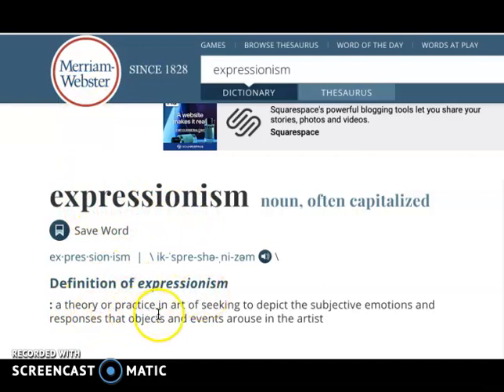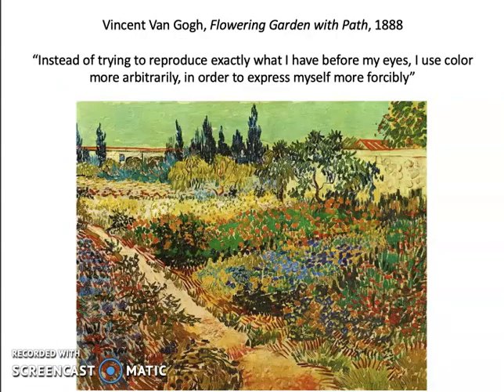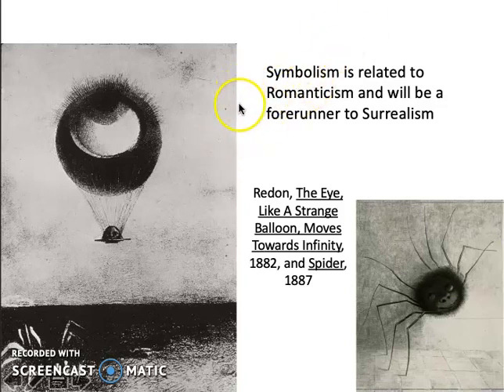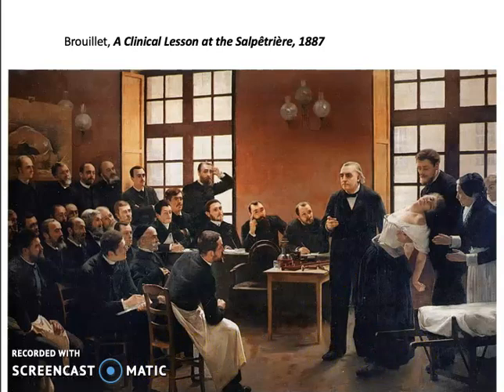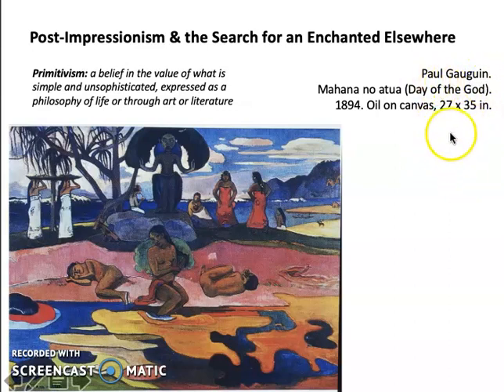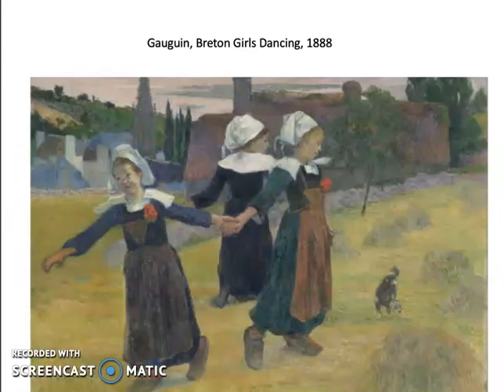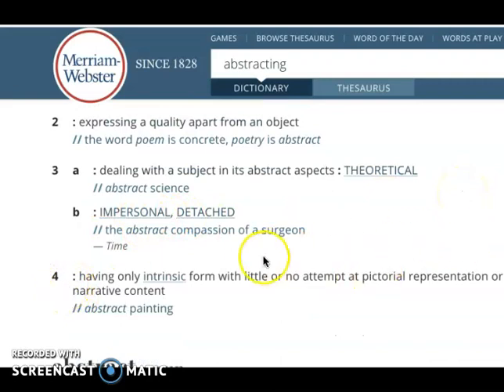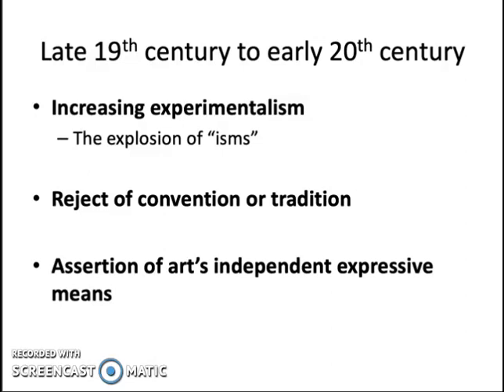Expressionism Primitivism Abstraction